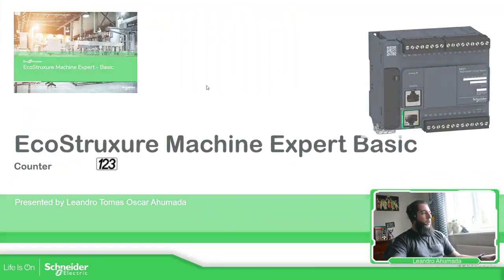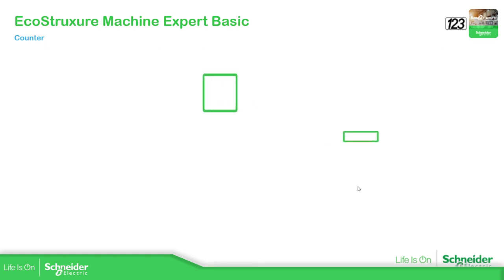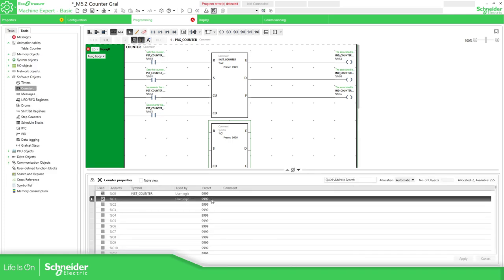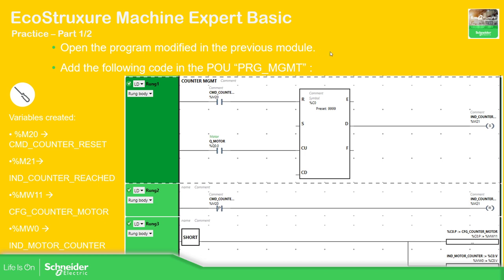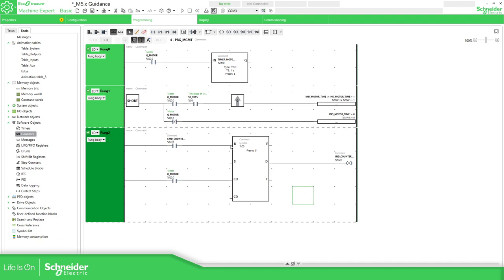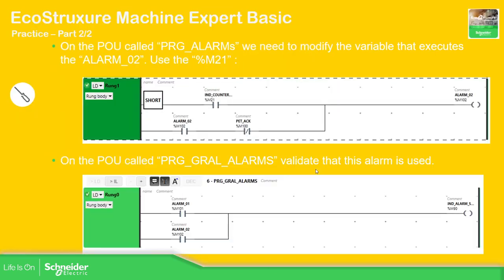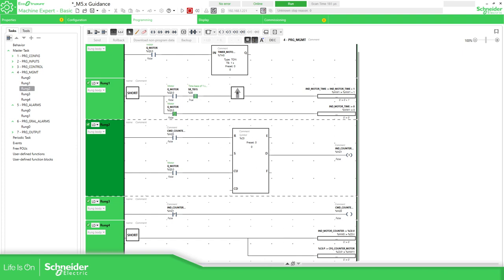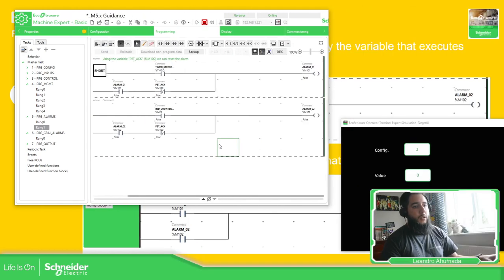5 Additional Video